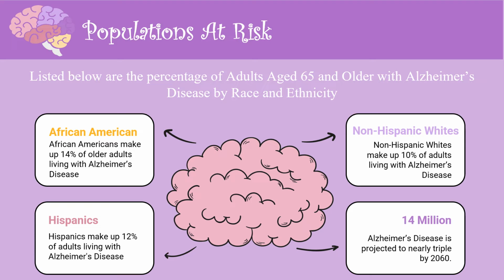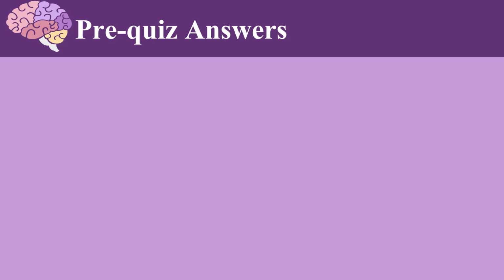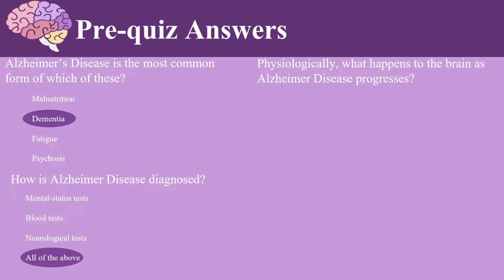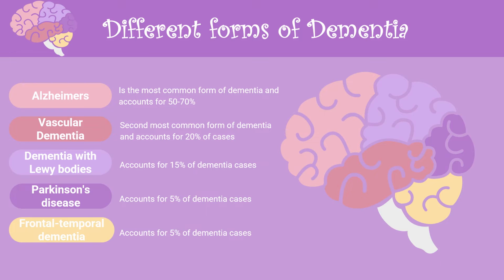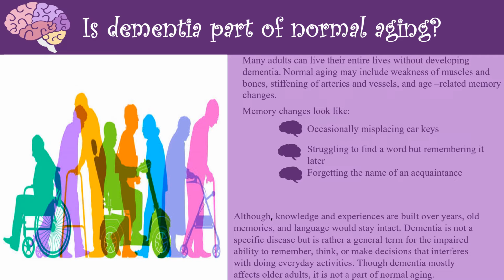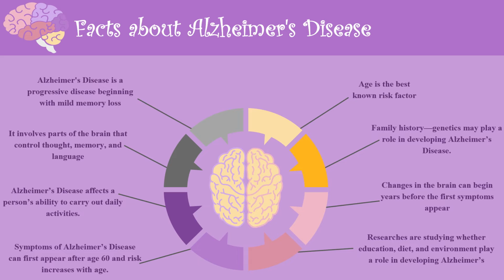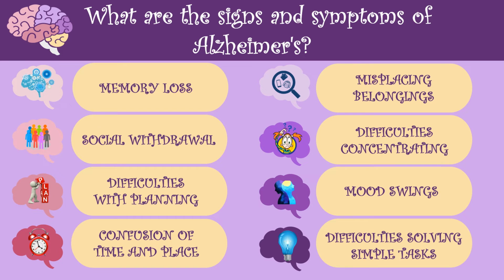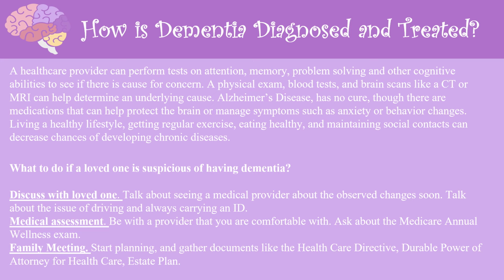Alzheimer’s Disease: A form of Dementia